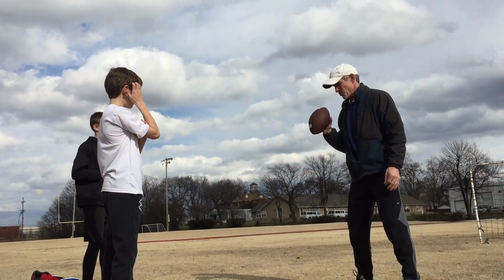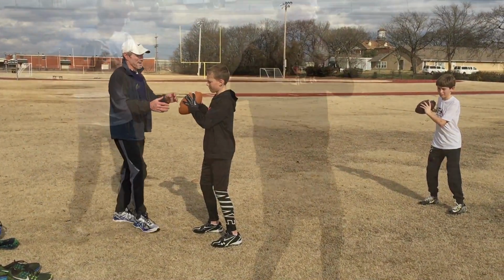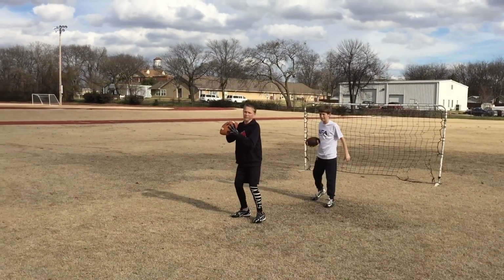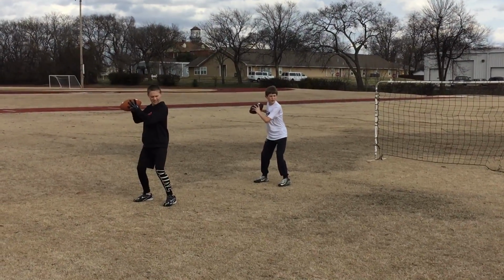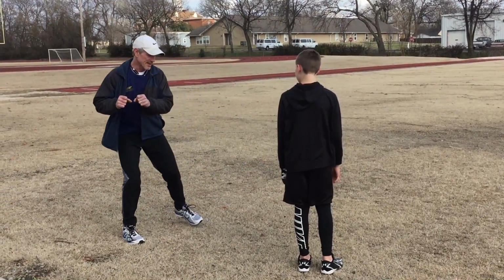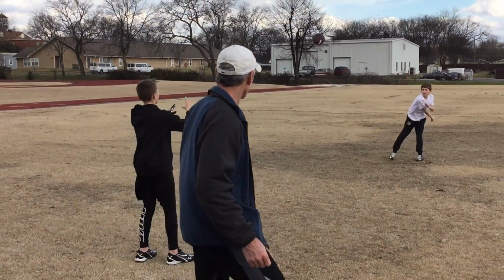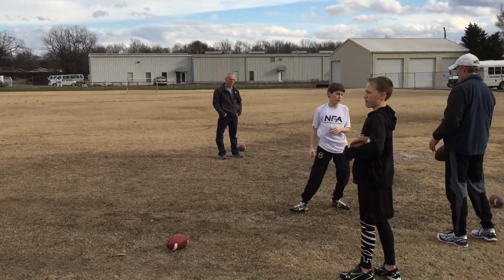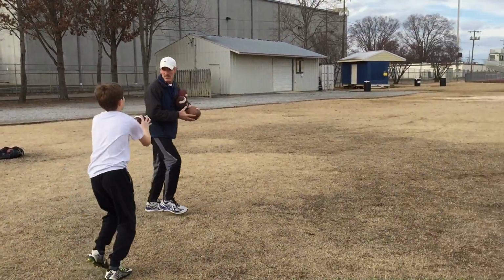gage with coach spence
This video is about gage with coach spence